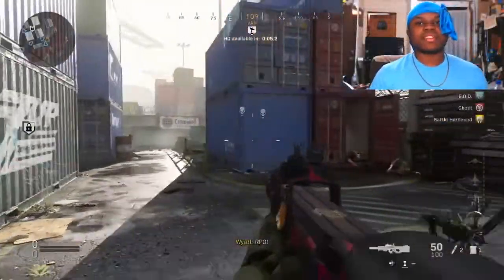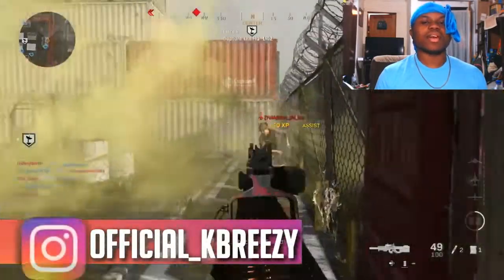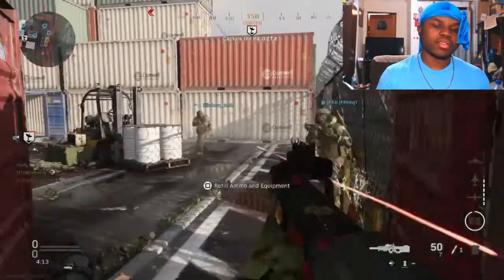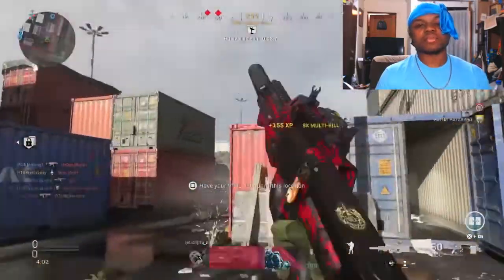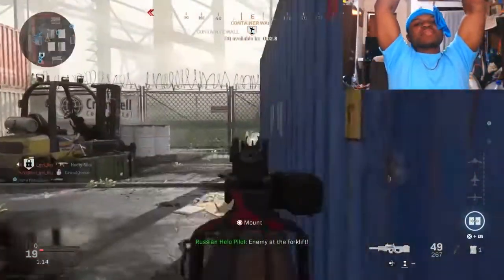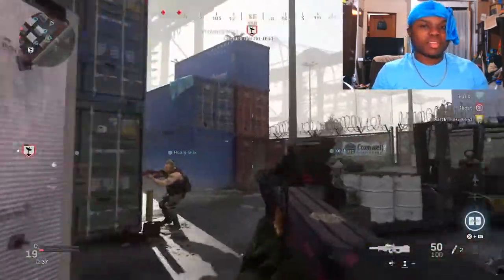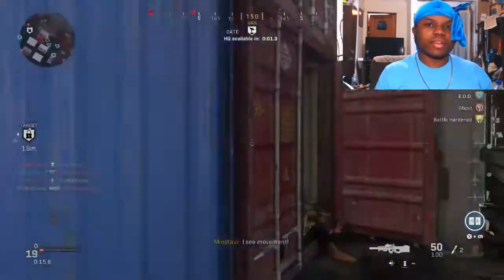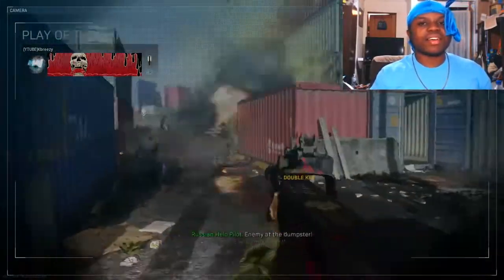This Class Setup Turns The P90 Into A DEATHRAY In Modern Warfare!☠(Best MW P90 Attachments/Loadout!)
Hey guys so in today's video I go over and break down what I feel like is the best overall class to use for the P90 in Modern Warfare, and turn it into an absolute beam of destruction.  If you're new to the channel be sure to subscribe and hit that bell icon because then you don't have to worry about missing out on some of the latest call of duty news, or a post from this channel. And if you enjoyed today's video or found it helpful please don't forget to leave a like, & feel free to comment down below with what weapon you want to see next, or just any video ideas that you have for the channel in general!
More of my Channel's videos!!!
This Class Setup Turns The .357 Into A POCKET ROCKET In Modern Warfare!👹(Best MW .357 Attachments)
This Is The FASTEST Way To RANK UP The BattlePass/Earn XP In Modern Warfare!(MW XP Farm Methods/Tips